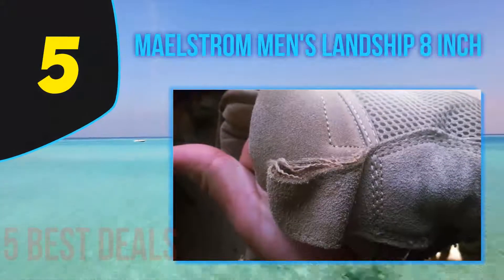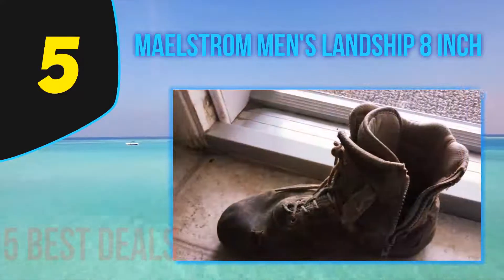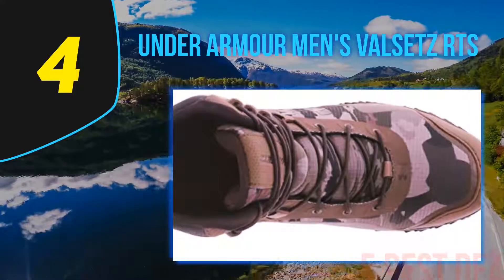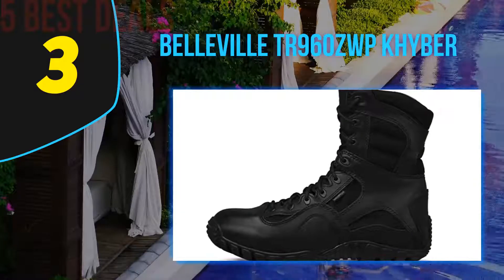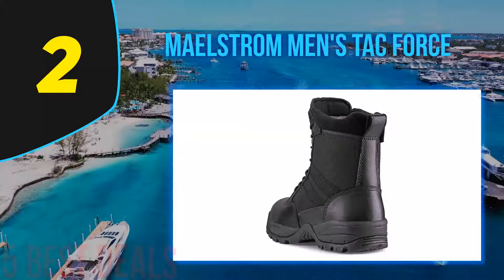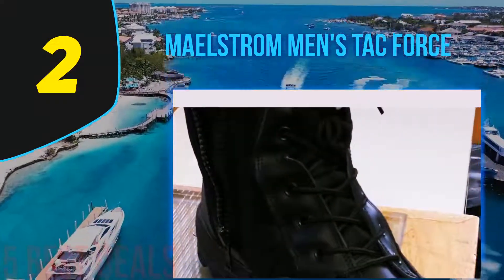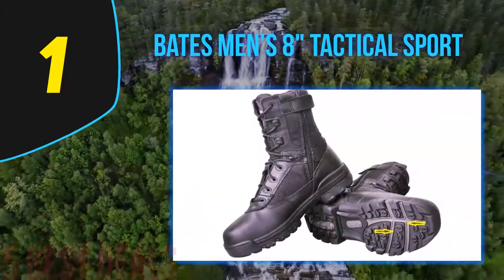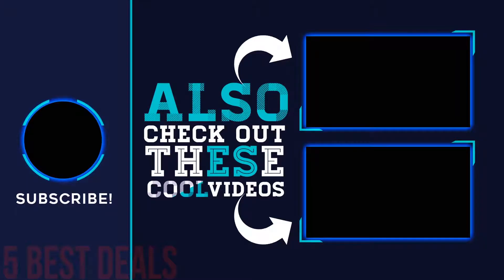Top 5 Best Police Boot 2021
The 5 Best Police Boot 2021! Here Is The Product Links,
1. Bates Men's 8" Tactical Sport

2. Maelstrom Men's Tac Force

3. Under Armour Men's Valsetz Rts

4. Belleville TR960ZWP KHYBER

5. Maelstrom Men's LANDSHIP 8 Inch

This Is Our Top 5 Best Police Boot. Hope you guys enjoyed this video. Please commend below and let me know what you think.